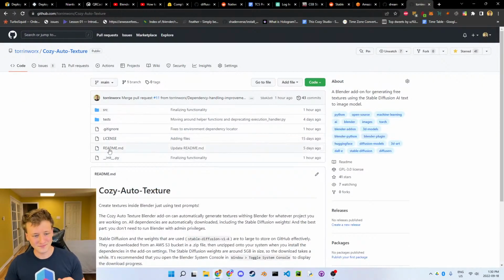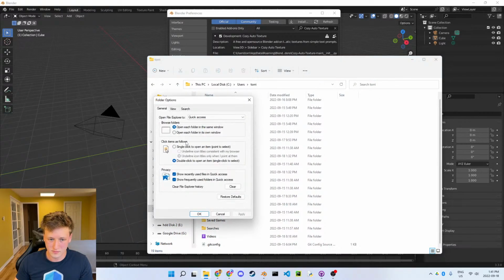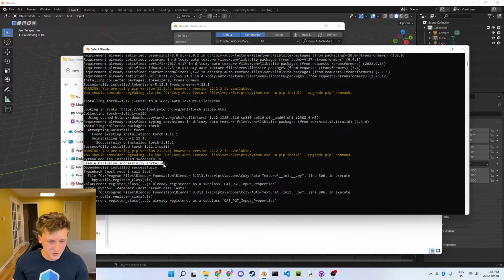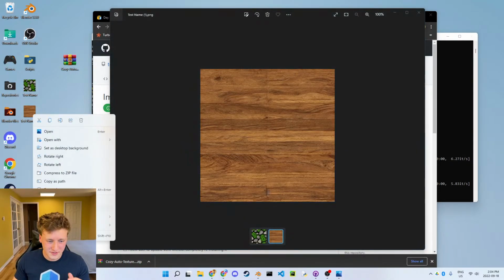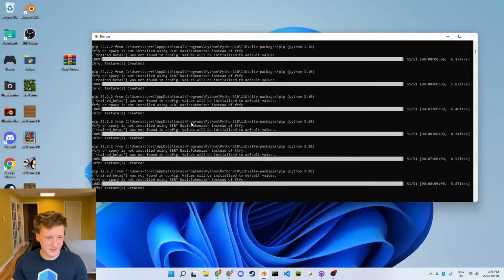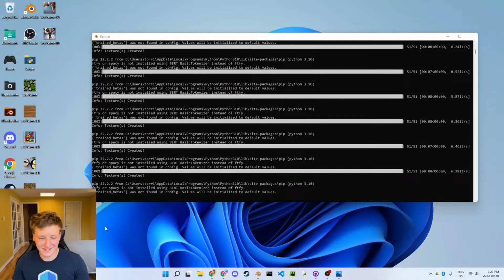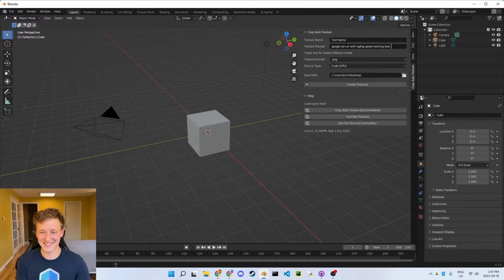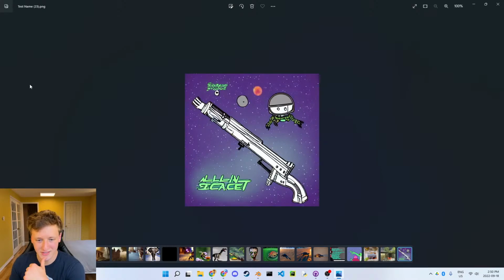Creating AI generated textures in Blender with stablediffusion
Join our CEO and Co-Founder Torrin Leonard as he constructs the Cozy Auto Texture Blender add-on that allows you to create AI generated textures for free!

You can download the Cozy Auto Texture Blender add (still in development)